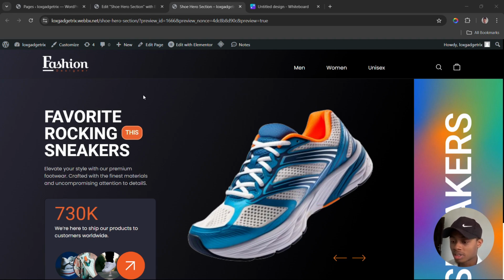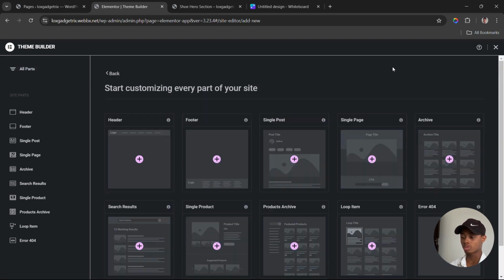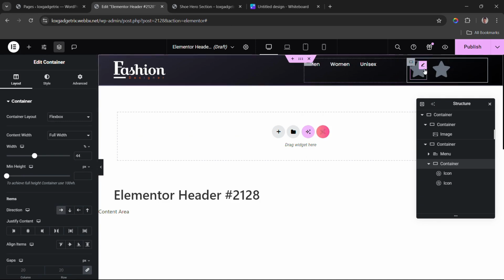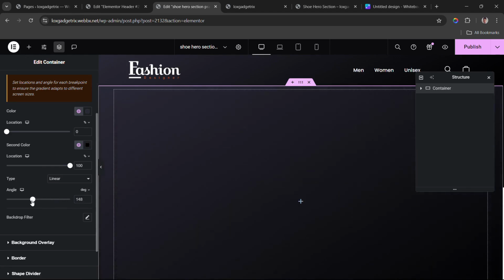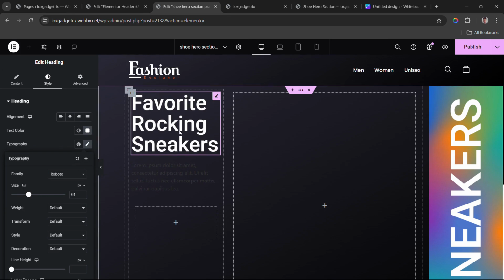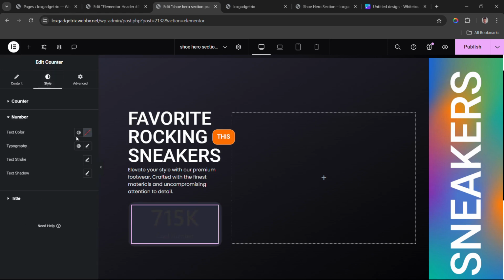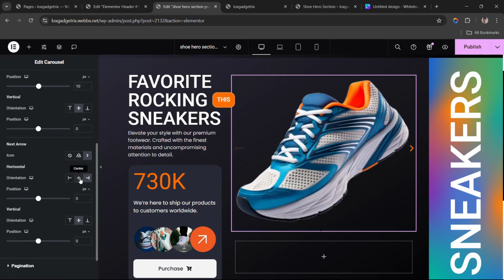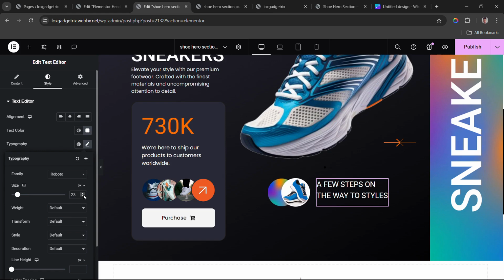Shoe brand hero section design with Elementor (From Scratch)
In this tutorial, we will teach you how to design a professional and eye-catching shoe brand hero section from scratch using Elementor. The hero section is one of the most important elements of a website and can make or break the user's first impression of your brand. By following this tutorial, you will learn how to create a hero section that not only looks great, but also effectively communicates the value of your shoe brand to your visitors.